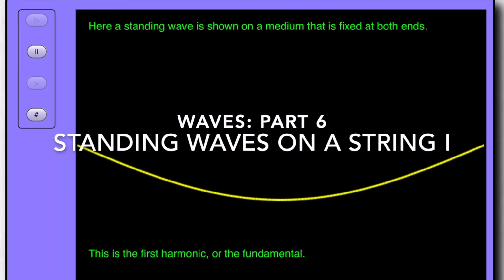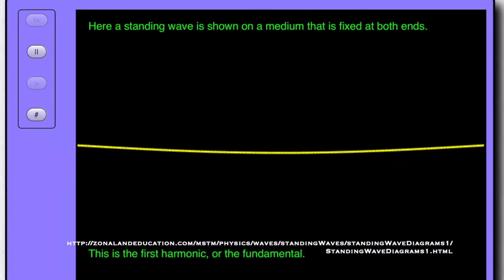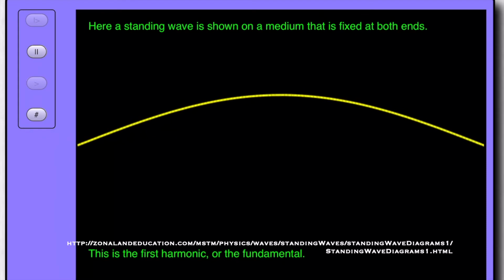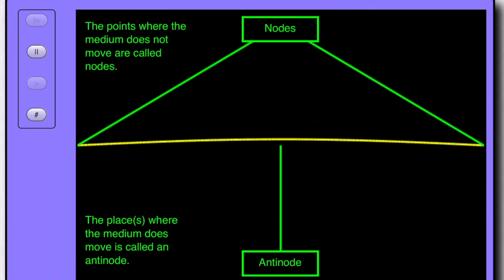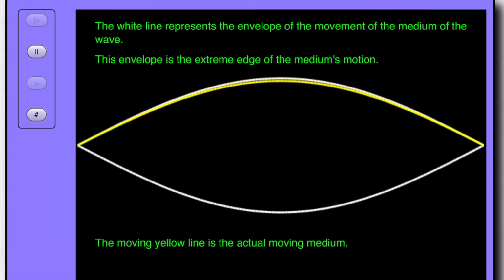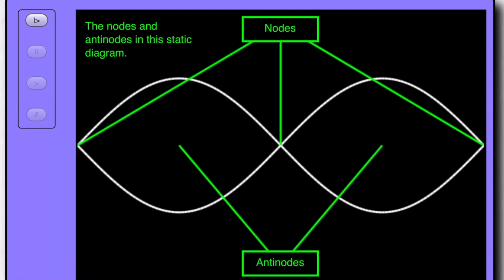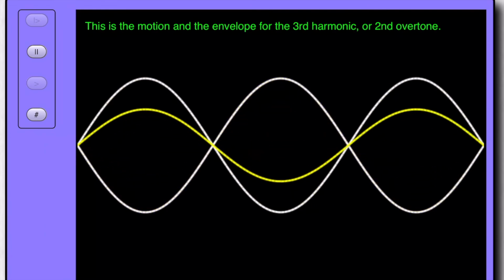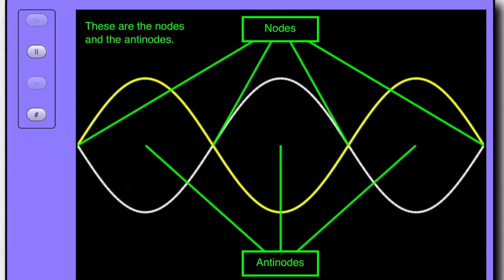Waves Part 6: Standing Waves on a String I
This video is the sixth in a series of videos introducing the physics of mechanical waves.  Here we expand on part five by taking a qualitative look at standing waves on a string.